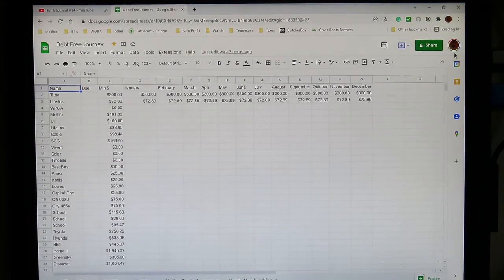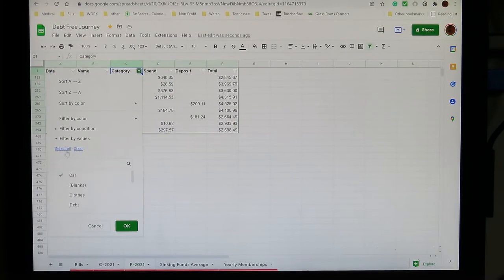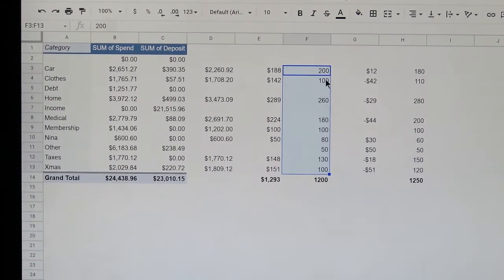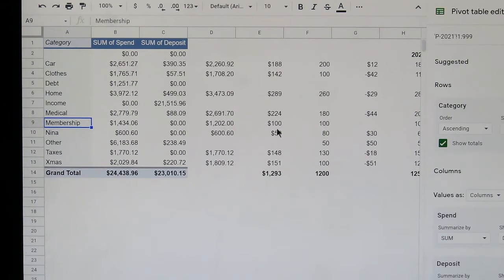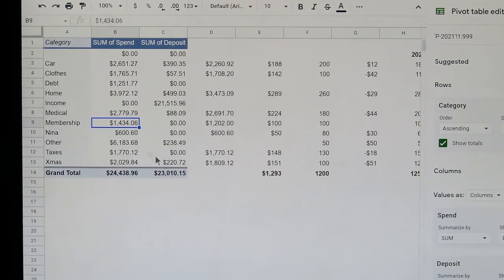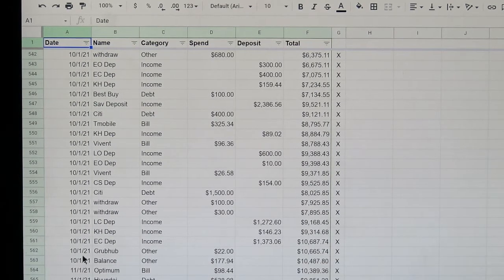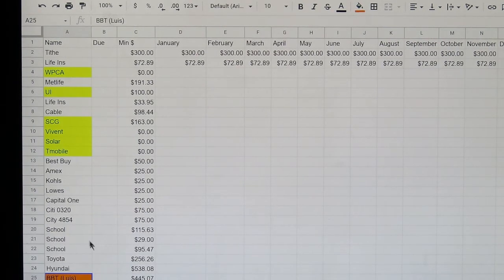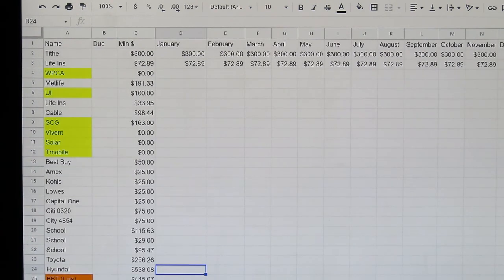Budget Electronic Free Excel Format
Everything in this video was purchased by us, I am not being sponsored or paid to advertise any items. Everything in the videos is as we learned our self, we are not professionals. We only have the experience and our accounting degrees.

Camera used:
Canon Powershot SX740HS

Butcher Box: Give $30, Get $30 discount.

Bullet Journal Items:
* Leuchtturm1917 Special Edition Muted Colors Hardcover A5 Medium Dotted Notebook
* Micron PN
* Tombow Dual Brush Pen Art MarkersTombow Dual Brush Pen Art Markers
Classic Expanded Notebook, Soft Cover, Large (5" x 8.25") Squared/Grid, Black, 400 Pages

Veggie Garden items:
* Argee RG503/10 Bucket, 3.5 gallon
* Top Soil

Makeup information:
* Bareminerals Bare Pro Sandstone 16
* Covergirl Outlast all-day 3 in 1 857-Golden Tan

Our Story:
We are a family of 5, we have a 14-year old (Bela), a 21-year old (Luis - Junjun) 22-year-old (Joley - Joe). My husband and I are accountants and work full time, with a side hustle of doing accounting for personal and businesses. We get rent from the 20-year-olds that's until we decide when to give them the boot! LOL

We have been on this journey since 2017, more intense in the past year in paying off our debt. We were ALMOST debt-free about 10 years ago, then murphy came walked right in with a broken-down vehicle and the loss of my husband's job, the main breadwinner at the time. We went into the same hole with more credit card debt, and car loans.

Total Debt as of 2021 - $430,878.63
Loan/Credit Cards $54,489.52
School Loan $159,470.76
Home $216,918.35

Thank you for following us on our journey of Faith, Family, Friends.

GB The Campbells